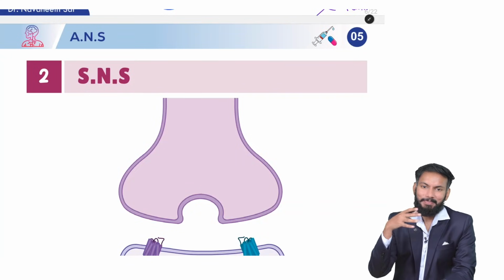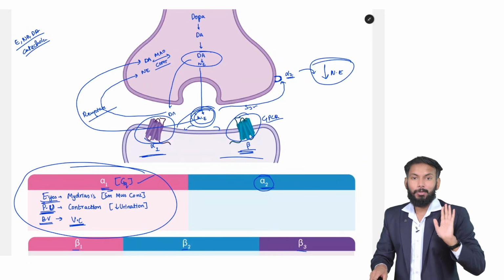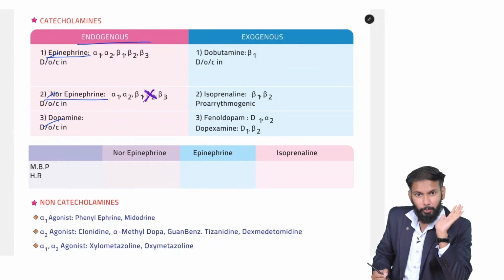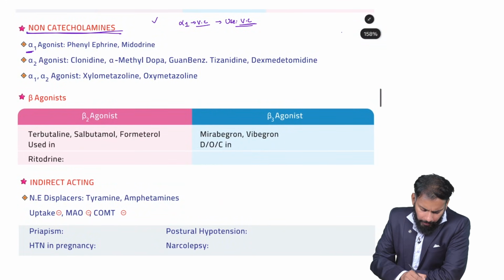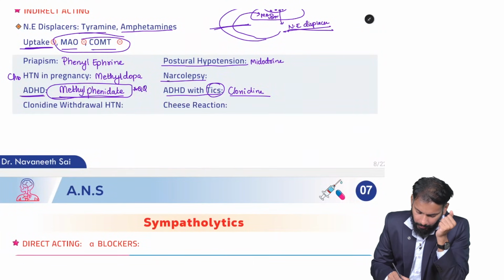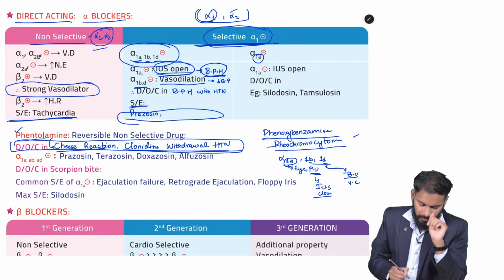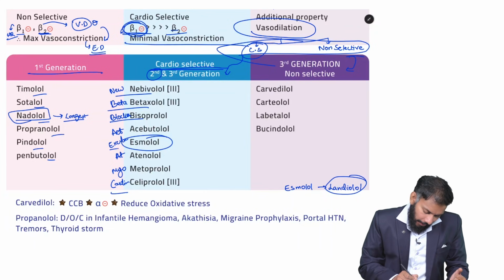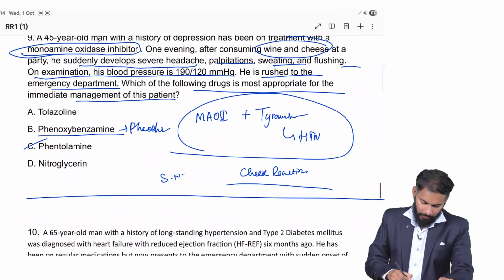4. Drugs Acting on Parasympathetic Nervous System ⚡💊 | Remarkable Rapid Revision 2.0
4. Drugs Acting on Parasympathetic Nervous System ⚡💊 | Remarkable Rapid Revision 2.0

This Remarkable Rapid Revision 2.0 lecture on Drugs Acting on the Parasympathetic Nervous System ⚡ is a high-yield, exam-focused pharmacology revision designed specifically for MBBS students, USMLE aspirants, NEET-PG, FMGE, INI-CET, and NEXT candidates 📚 who want fast, concept-based recall of autonomic drugs.
The lecture begins with a clear physiological overview of the parasympathetic nervous system 🧠, emphasizing acetylcholine as the primary neurotransmitter and the functional roles of muscarinic and nicotinic receptors 🧬. This foundation helps students logically understand drug actions instead of memorizing isolated facts.
All major parasympathomimetic (cholinergic) drugs 💊 are covered in a rapid and structured manner, including direct-acting muscarinic agonists, indirect-acting acetylcholinesterase inhibitors, and irreversible organophosphates, with emphasis on mechanism of action, therapeutic uses, and adverse effects 🩺. High-yield drugs such as bethanechol, pilocarpine, neostigmine, physostigmine, and organophosphates are explained with exam relevance.
The lecture also includes a concise but powerful revision of parasympatholytic drugs (antimuscarinics), focusing on atropine, scopolamine, glycopyrrolate, and selective antimuscarinic agents, along with their clinical indications, contraindications, and toxic effects, which are frequently tested in MCQs and clinical case scenarios.
Special attention is given to cholinergic toxicity and its management, including organophosphate poisoning, SLUDGE/DUMBBELSS features, and the role of atropine and pralidoxime, making this lecture extremely valuable for emergency medicine, pharmacology, and clinical exams.
This Rapid Revision 2.0 format is ideal for last-minute preparation, revision before exams, and strengthening weak areas. The lecture integrates physiology, pharmacology, and clinical correlations, ensuring complete coverage of all high-yield parasympathetic drugs required for USMLE, NEET-PG, FMGE, INI-CET, NEXT, and MBBS examinations.